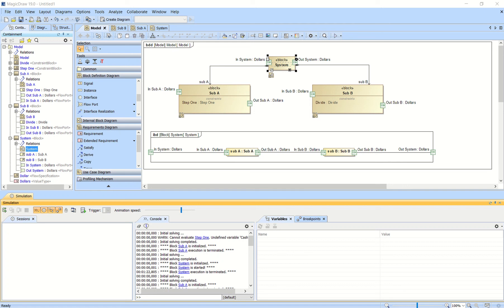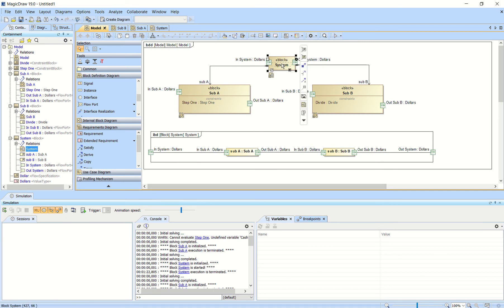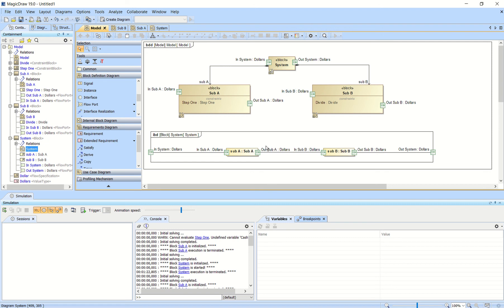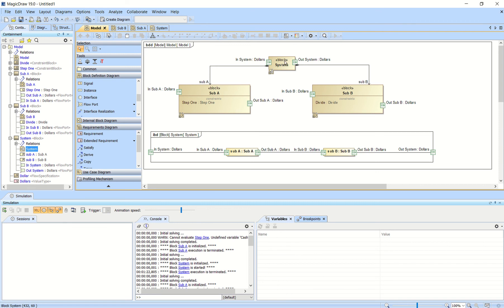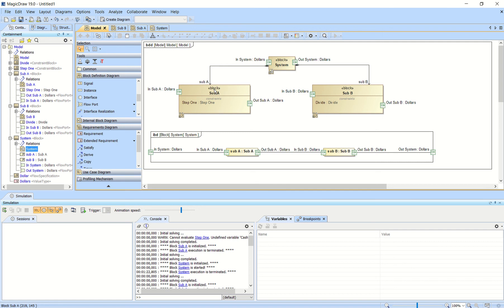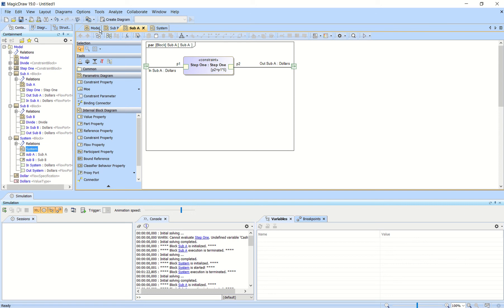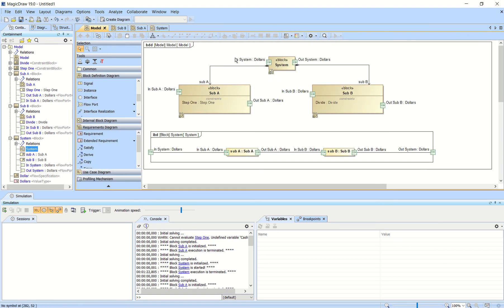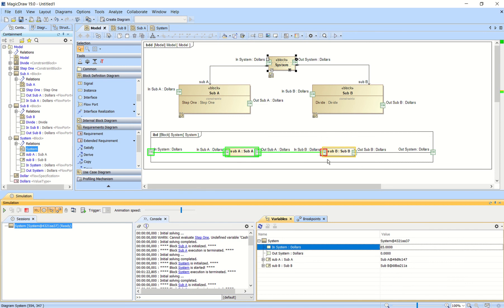Flow Ports with Parametrics and IBDs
This is an example of how you can use Flow Ports to Pass Values or any "type" of object through your system, incorporate Parametrics if needed, and show the flow using an IBD in a simulation. This example is performed in MagicDraw version 19.0 with Cameo Simulation Toolkit.

Credit to: Saulius Pavalkis of No Magic for the original How-to set this up.